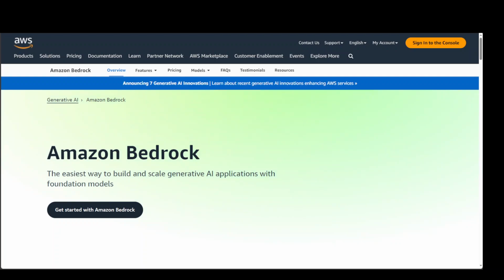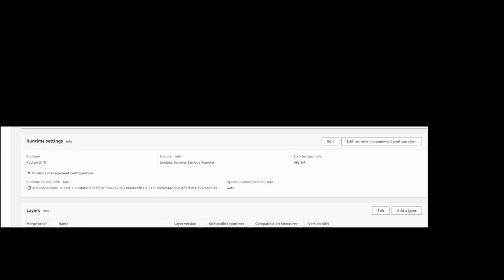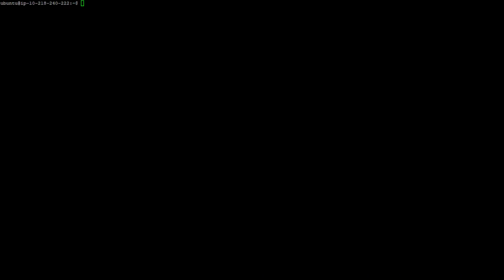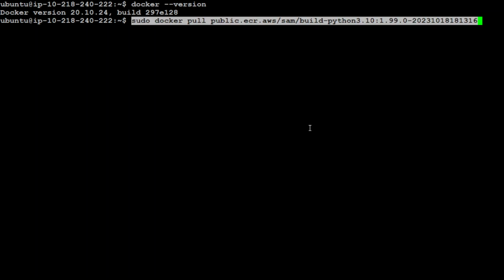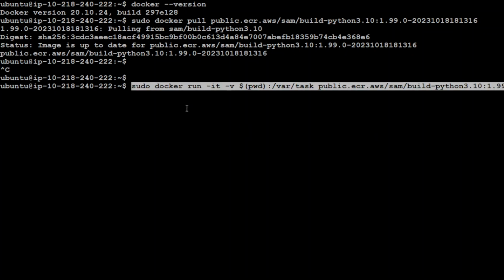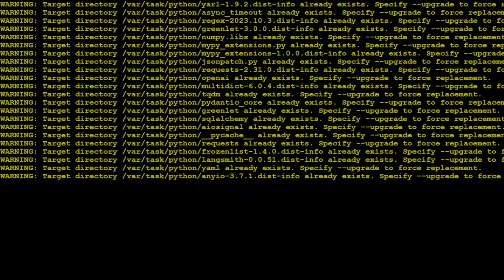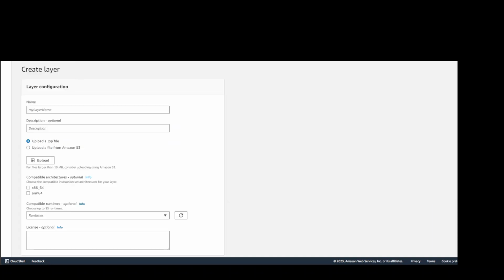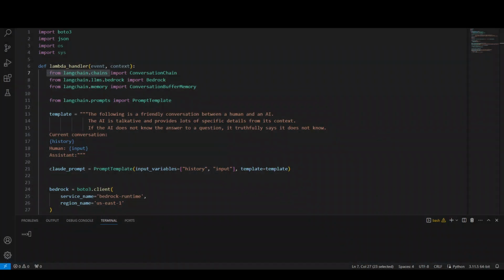How to Use Amazon Bedrock and LangChain in AWS Lambda Function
This video shows how to use Amazon Bedrock and LangChain in AWS Lambda function with the help of AWS Lambda layers.